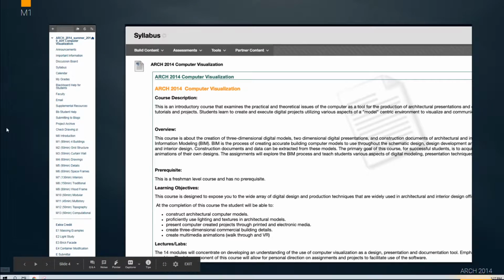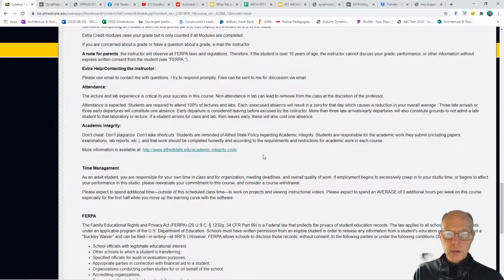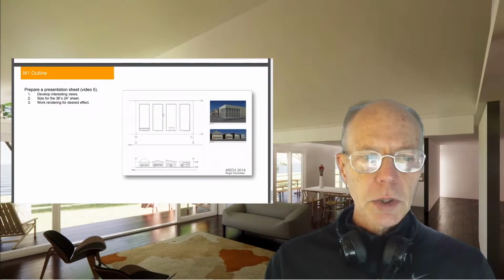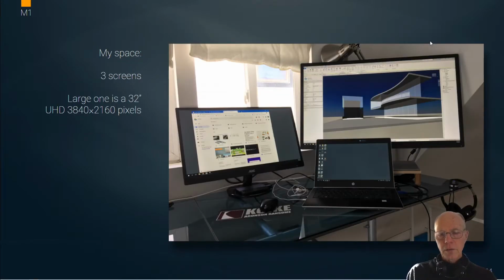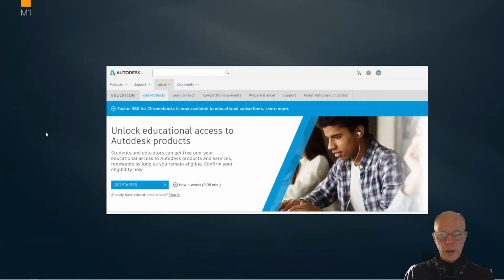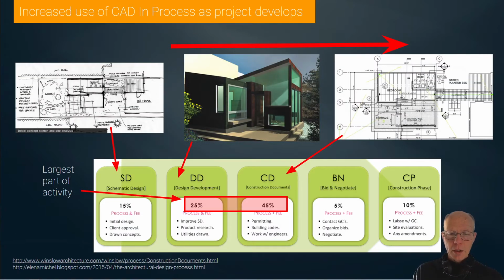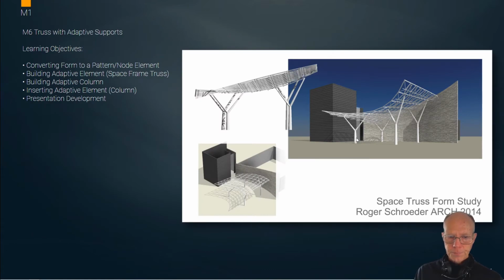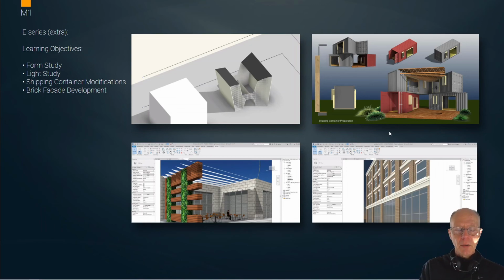ARCH 2014 M1 Lecture 2021